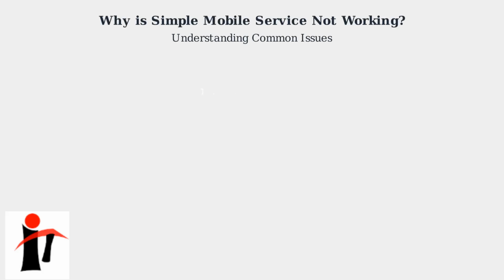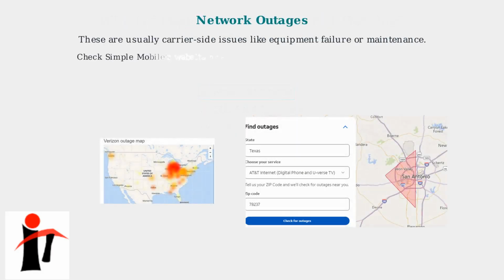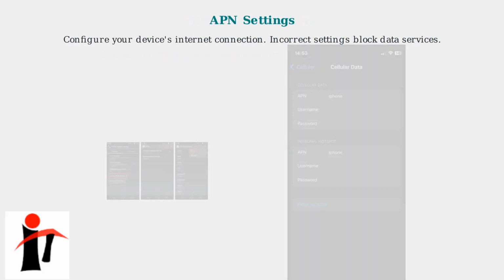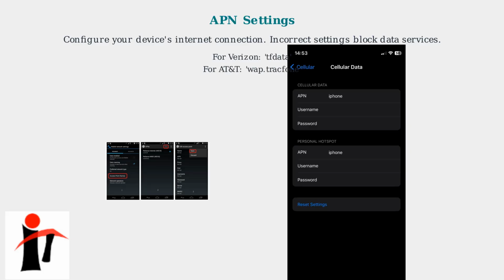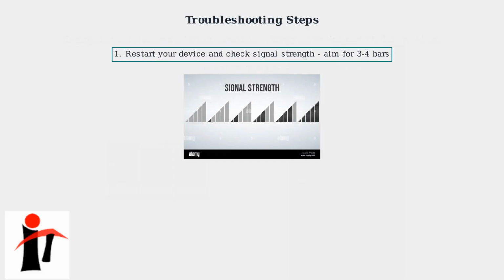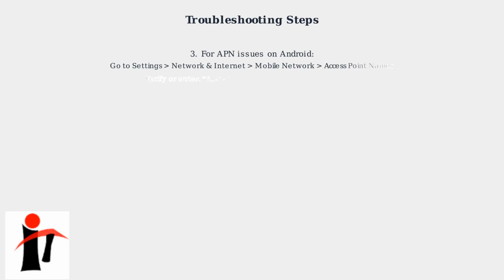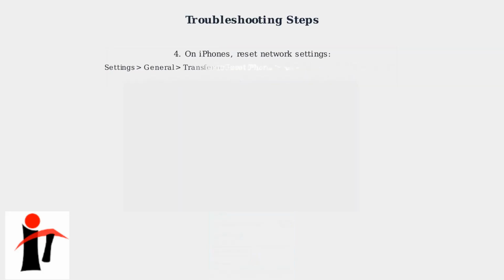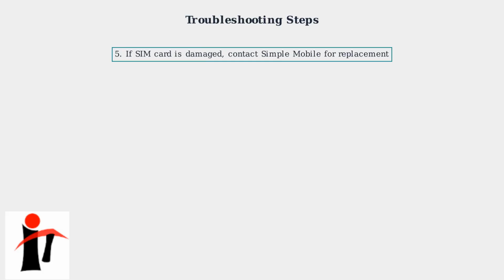How to Fix Simple Mobile Service Not Working – Outage, SIM & APN Troubleshooting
Is your Simple Mobile service not working? 📵
Fix it with outage checks, SIM card reset, and APN troubleshooting.